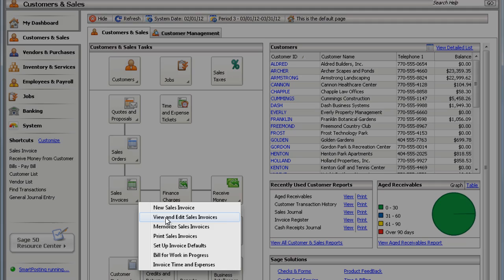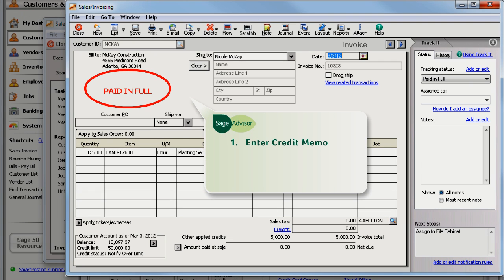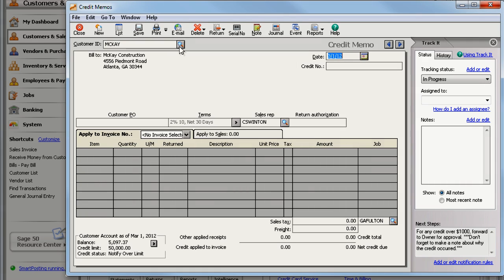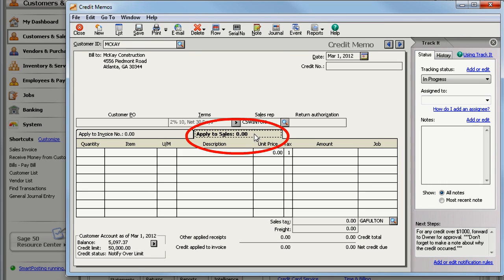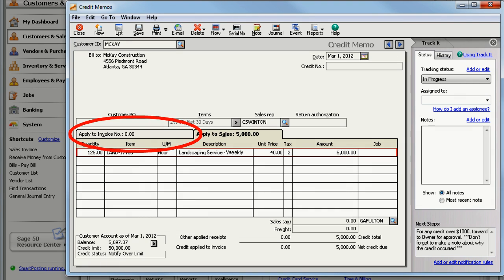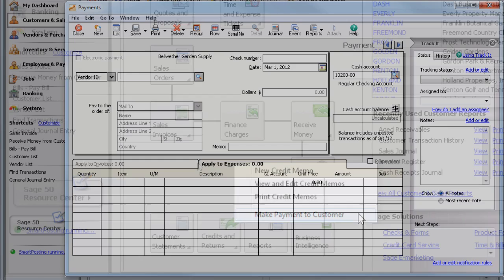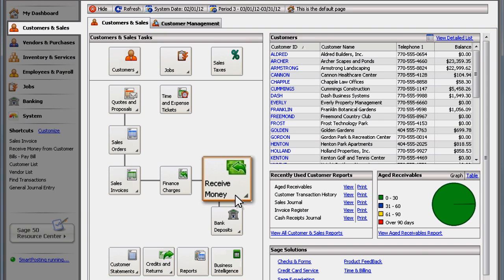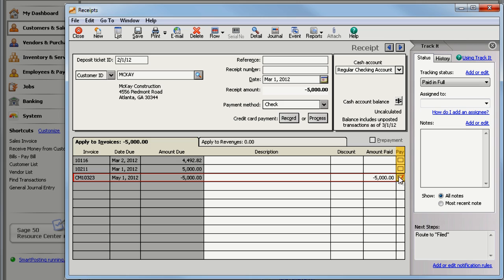Processing Customer Refunds in Sage 50 Accounting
Learn the steps for processing a customer refund in Sage 50.